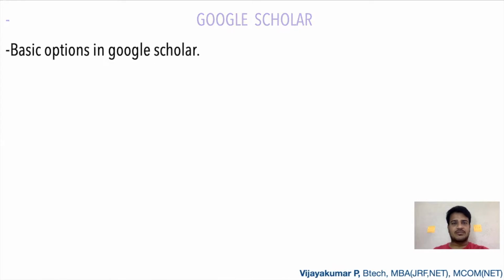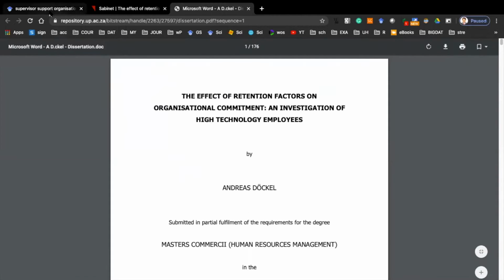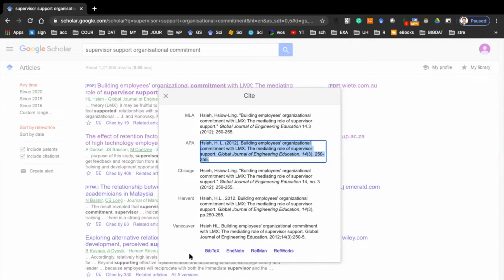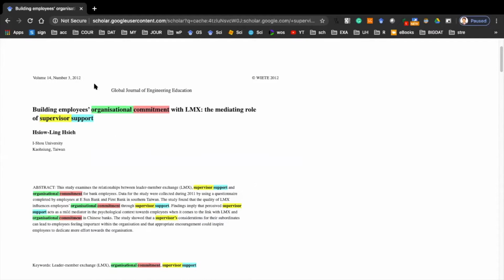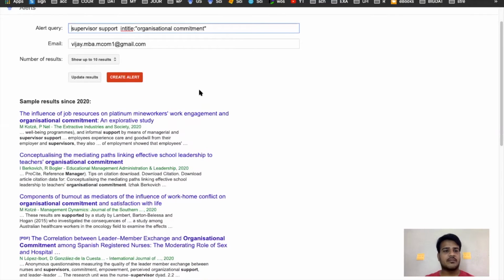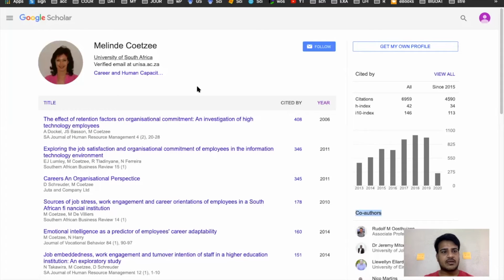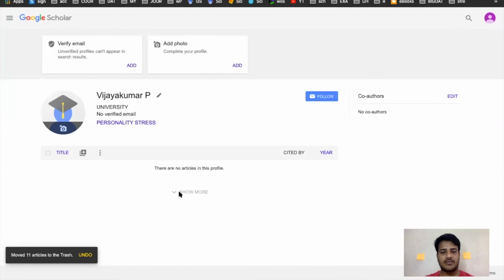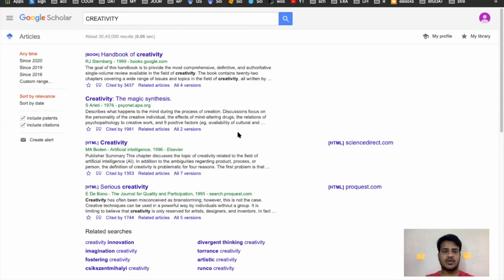How to search GOOGLE Scholar | download citations from google scholar | Create Scholar Profile